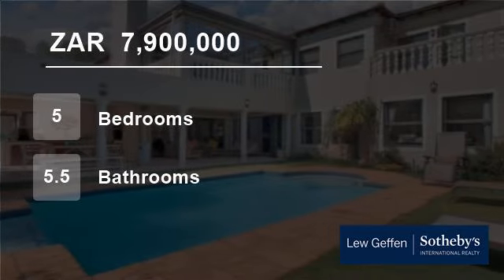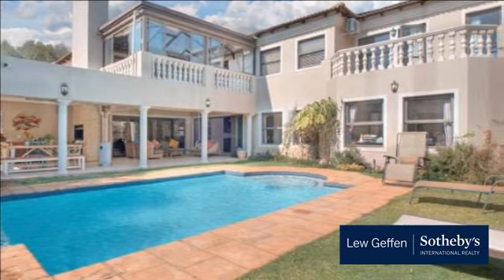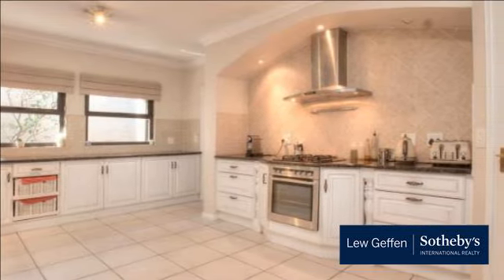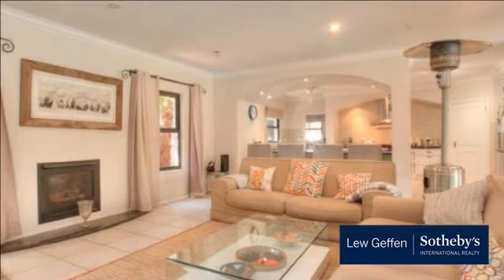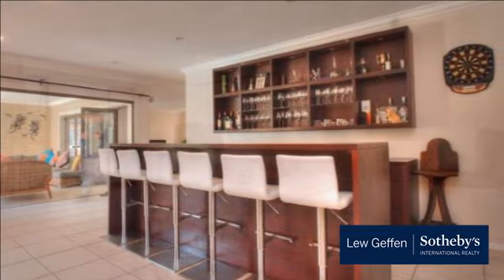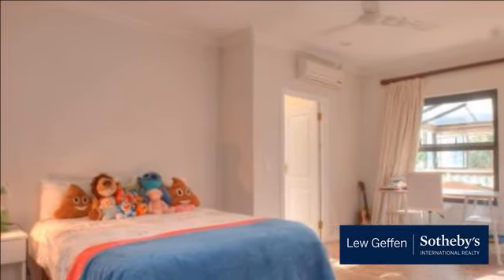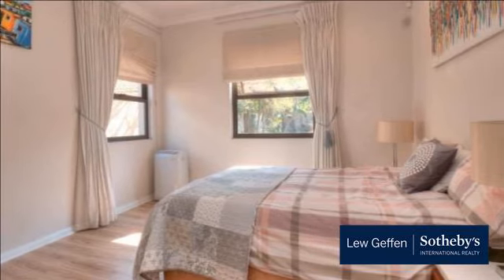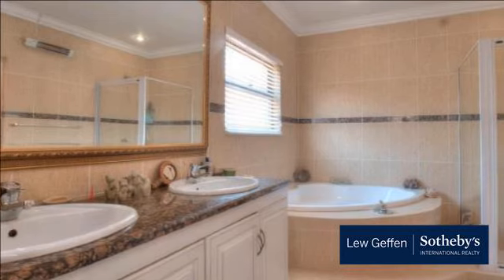5 Bedroom House For Sale in Dainfern Golf Estate, Sandton, Gauteng, South Africa for ZAR 7,900,000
Investment Sale!
Magnificent, spacious family home within Dainfern Golf Estate perfect for the executive with a taste for the finer things in life. Accommodation comprises 5 bedrooms (all bedroom with en-suit bathrooms), 5.5 bathrooms, separate downstairs study, open plan kitchen with eat in area, walk in pantry, separate scu...